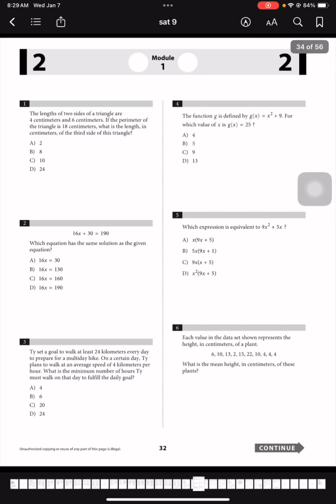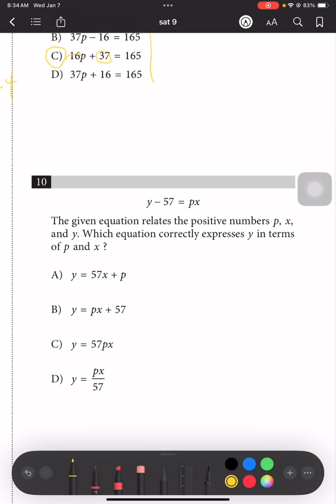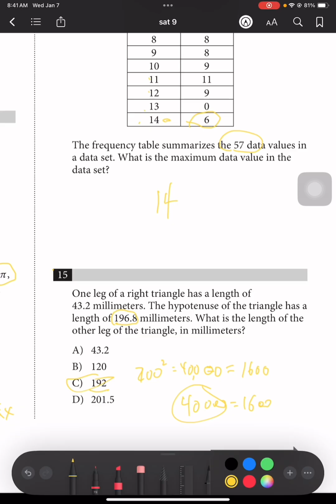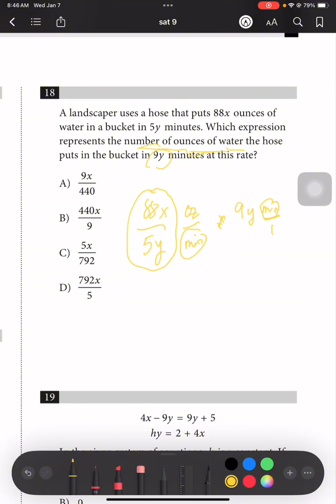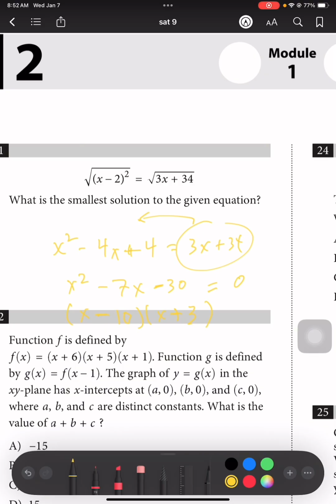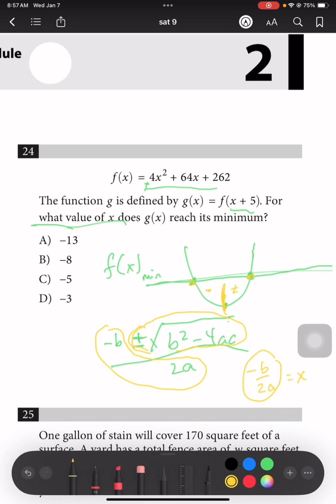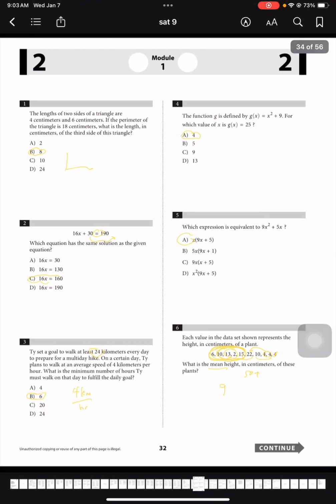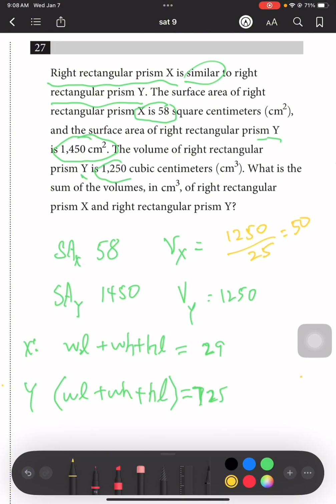SAT MATH Practice set 9 Module 1